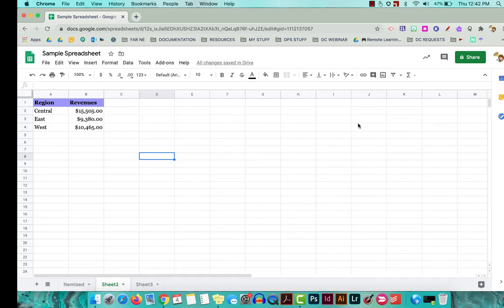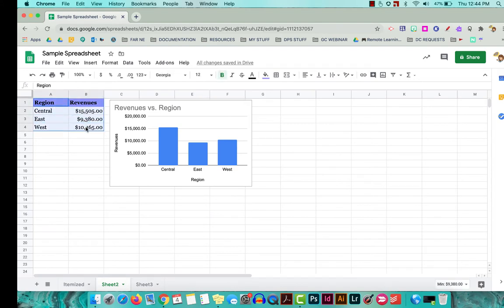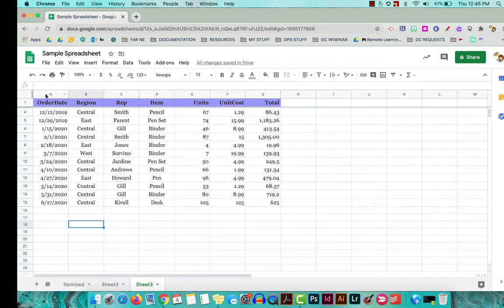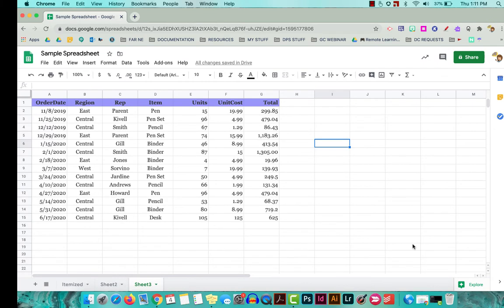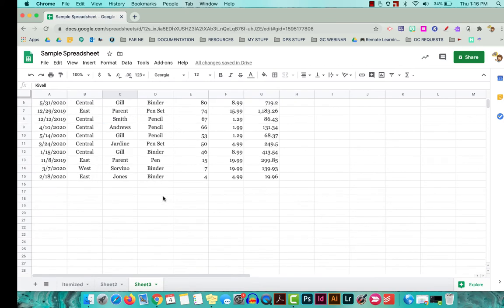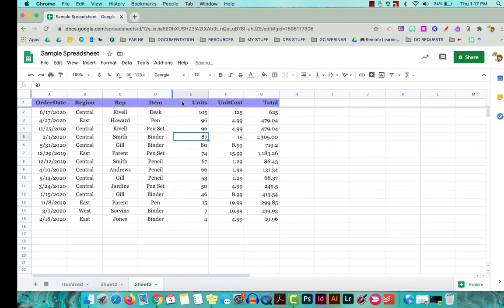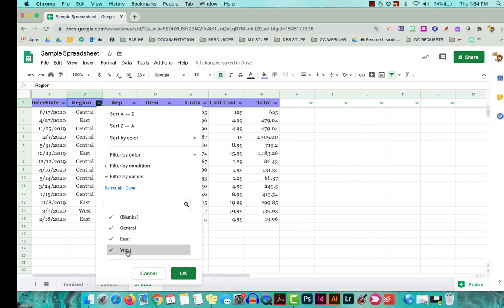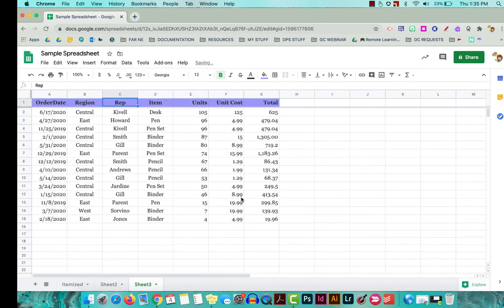Google Sheets - Analyzing Data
How to analyze data from Sheets by using charts, filters and sorts.